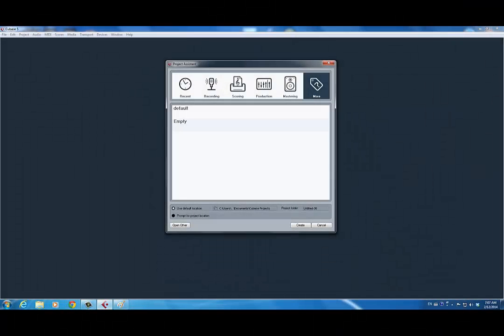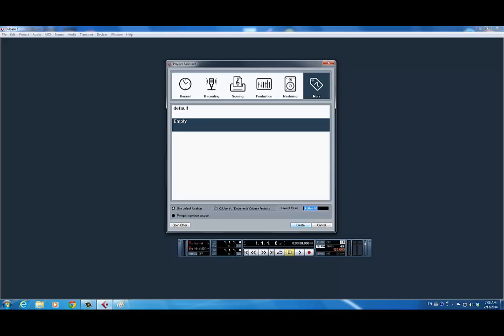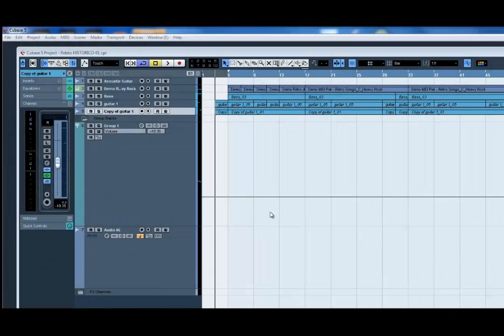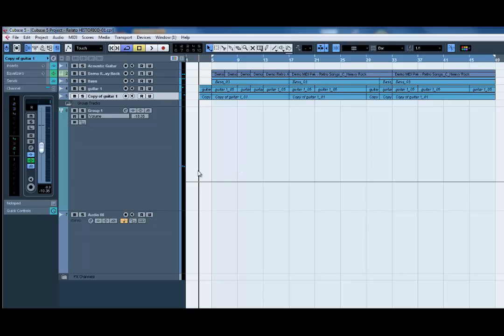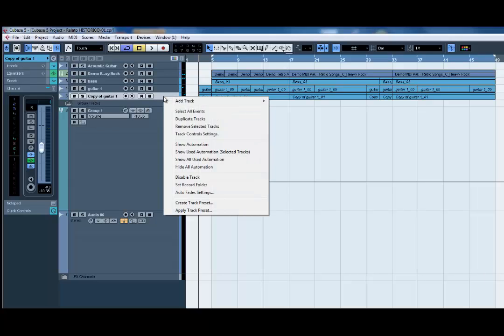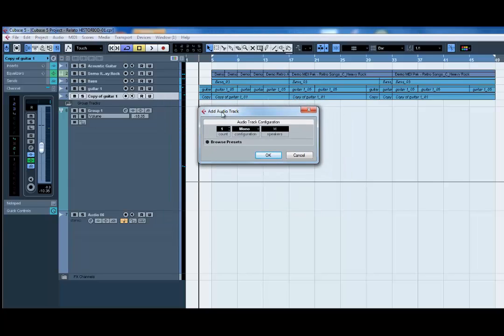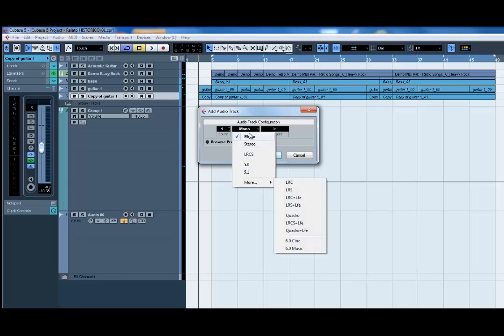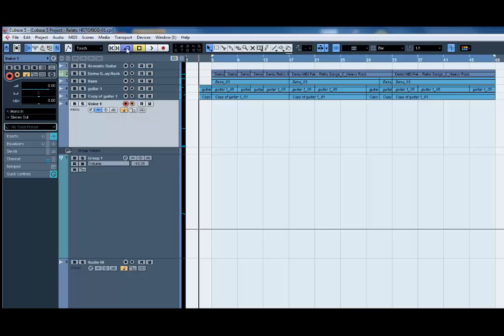How to Record audio in Cubase 5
Tutorial on Cubase 5